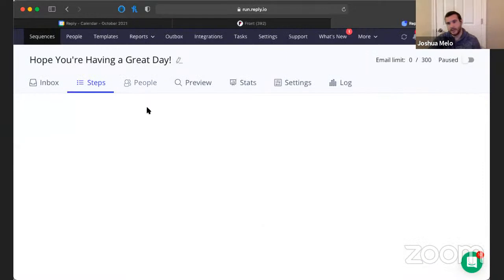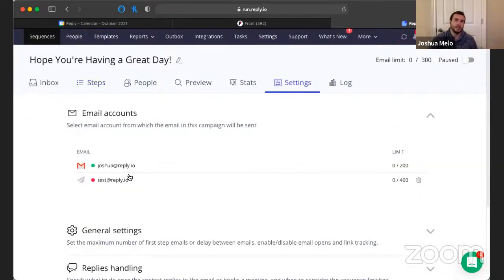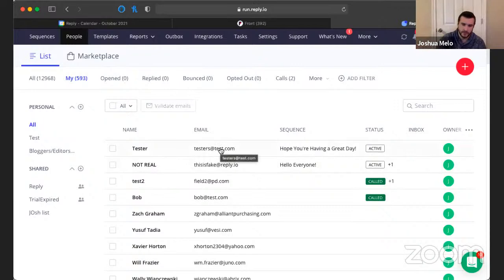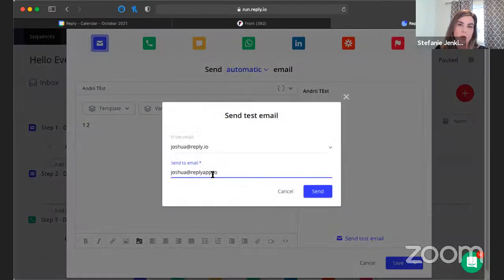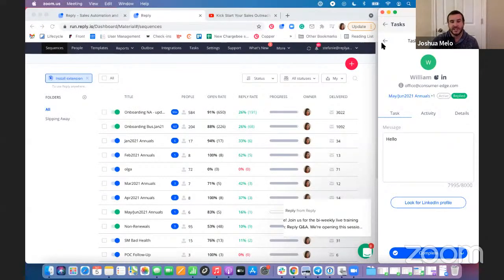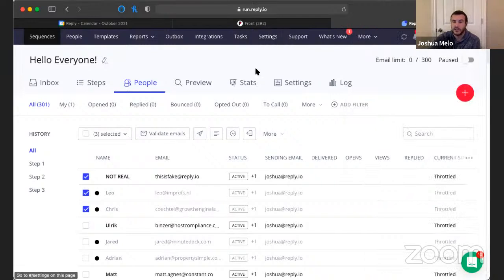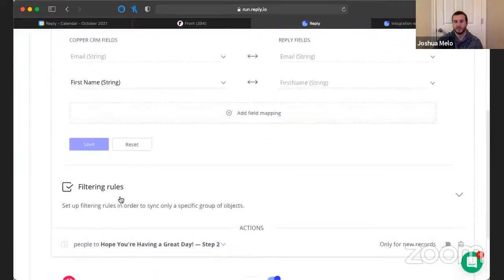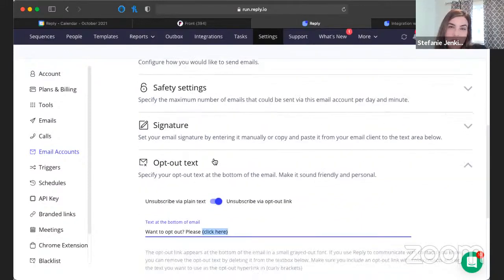Kick Start Your Sales Outreach: Q&A